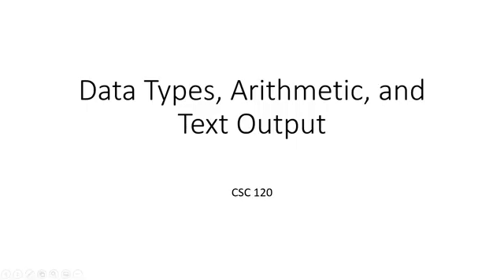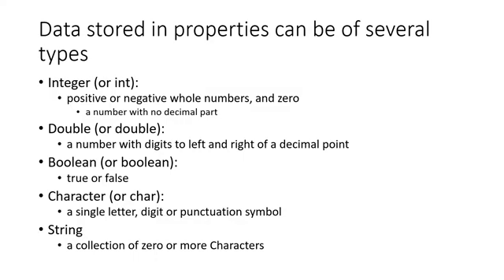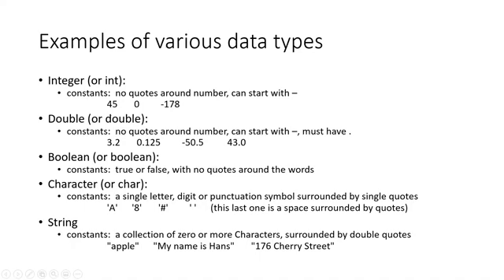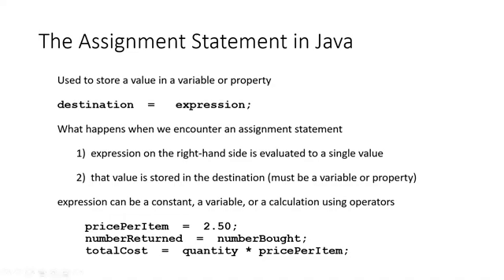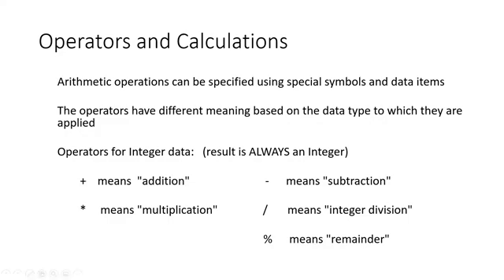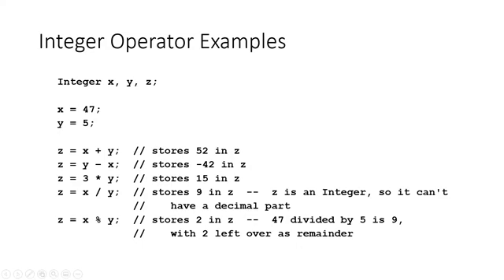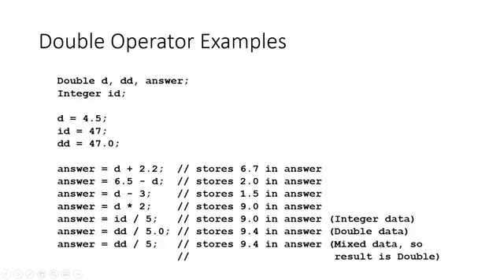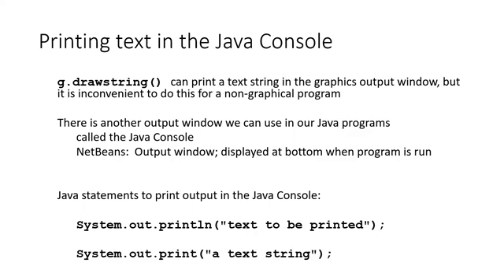Data types and arithmetic and text output programing language